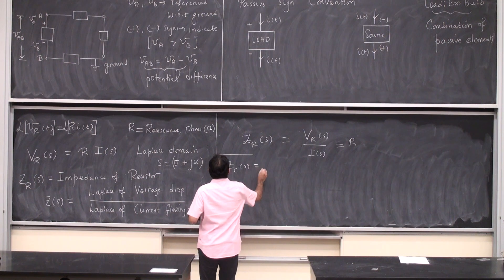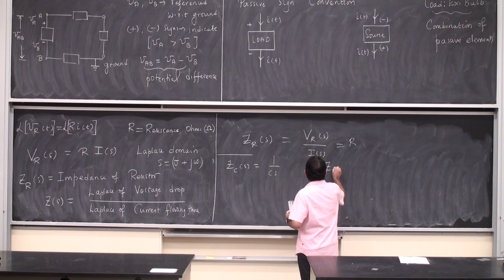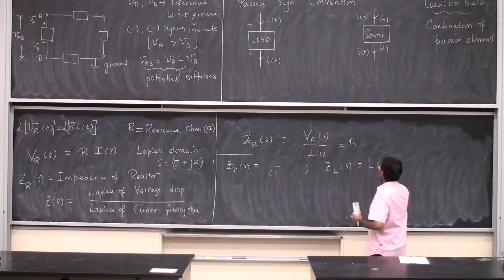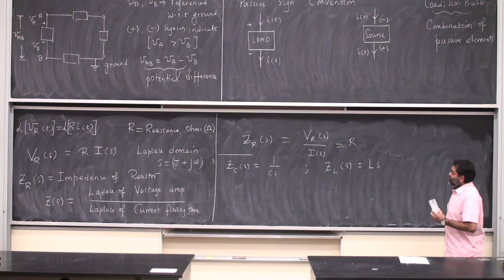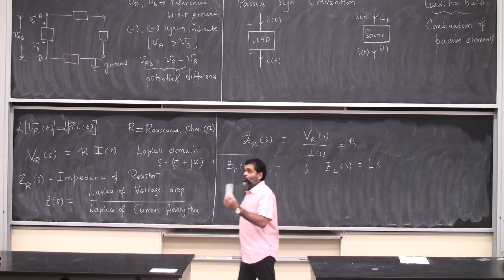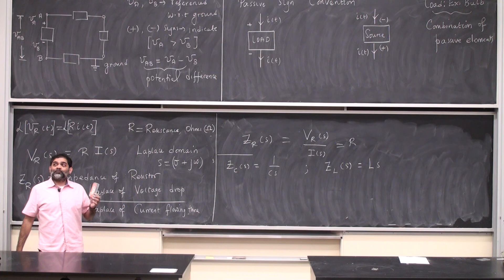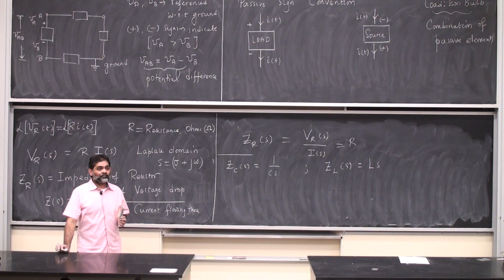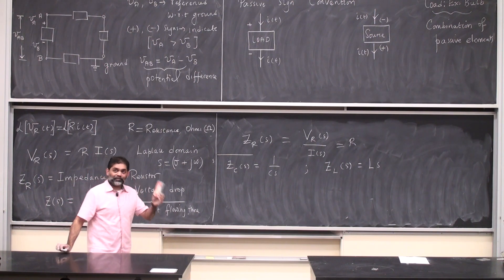ME 3260 Lecture 30 (11/04/22), Part 2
Introduction to electrical systems